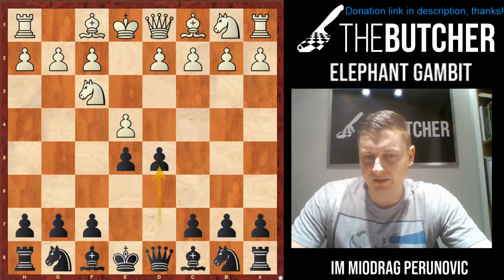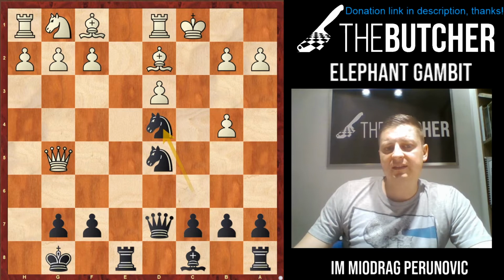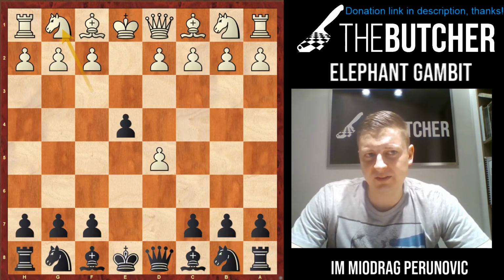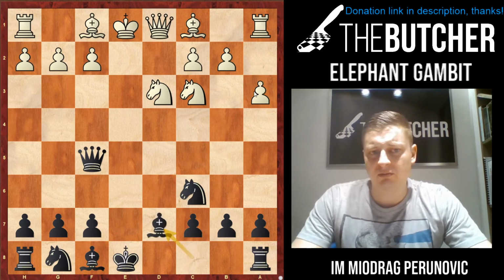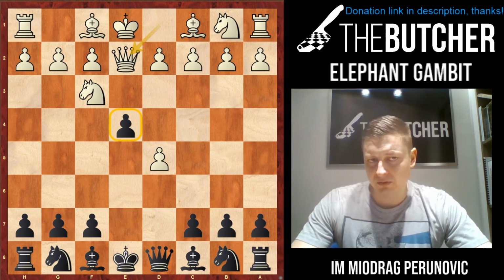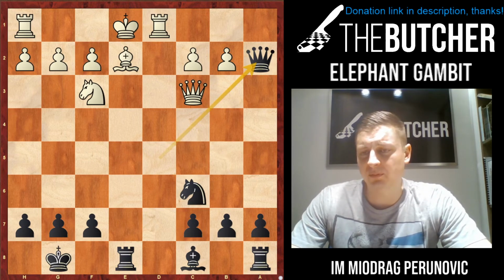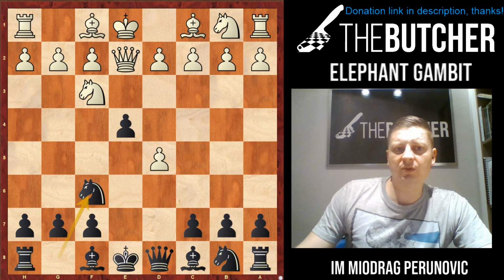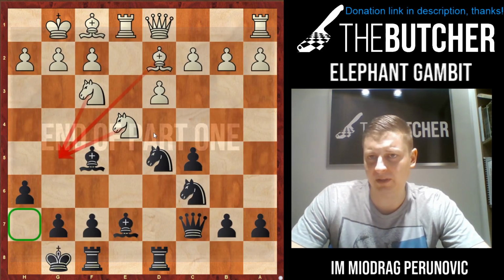Chess For Beginners: The Mighty Elephant Gambit for Black!! Part 1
Chess Opening:
Elephant Gambit:
1.e4 e5
2.Nf3 d5
0:00 Intro
1:28 (3.exd5 e5) 4.Ng1
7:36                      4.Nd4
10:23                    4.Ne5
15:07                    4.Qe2